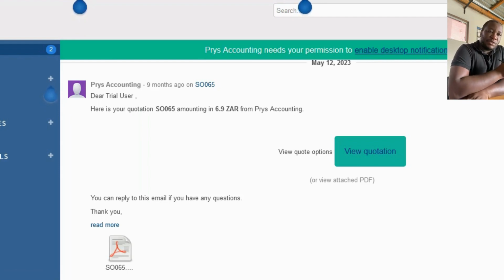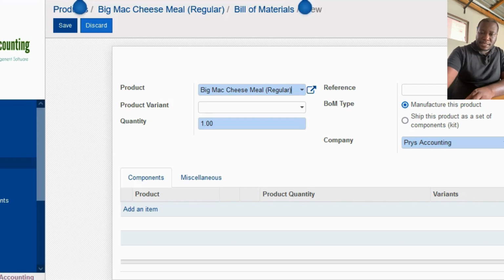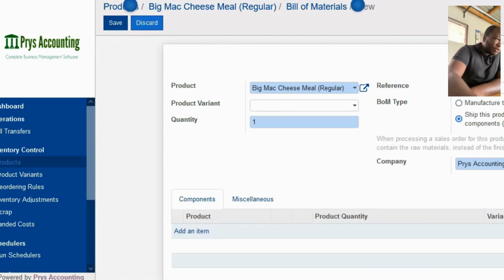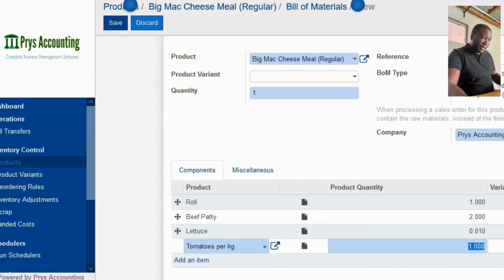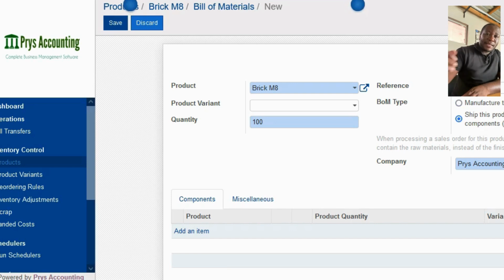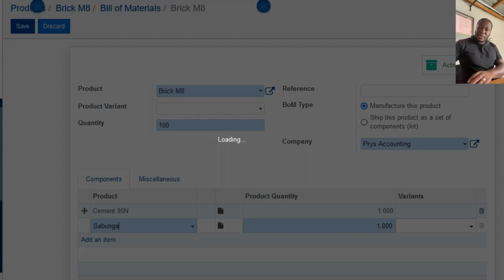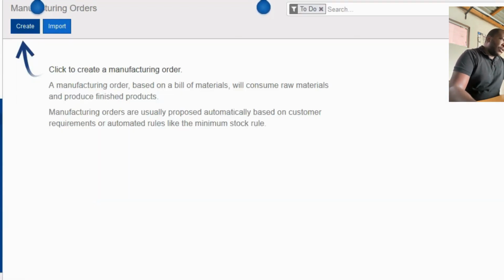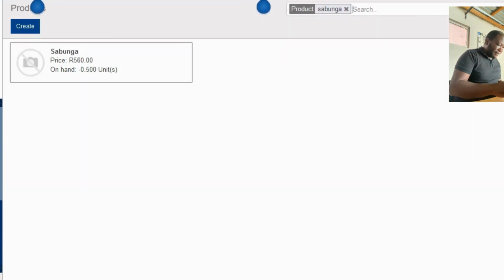Bill of Materials on Prys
Bill of Material also known as Bill of Quantities is a very important feature in Business management. This makes it easier to account for RAW stock as well as Finished Products.